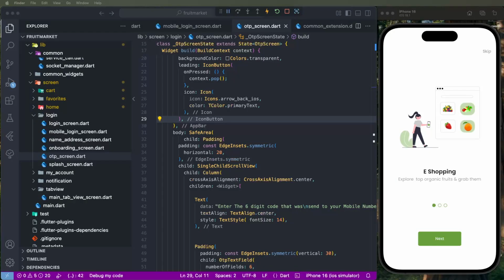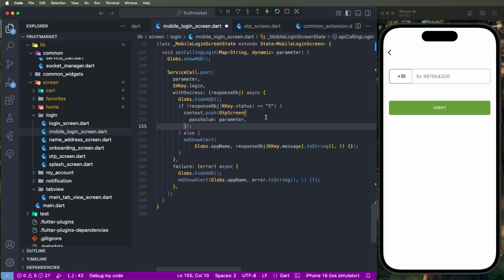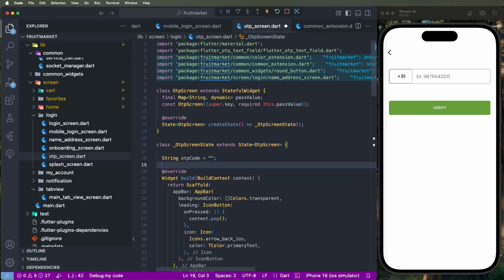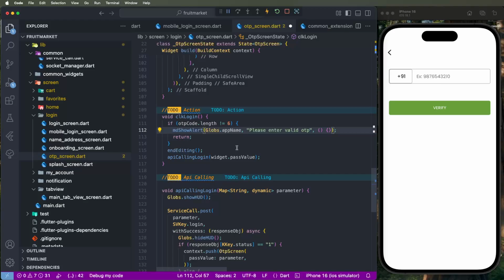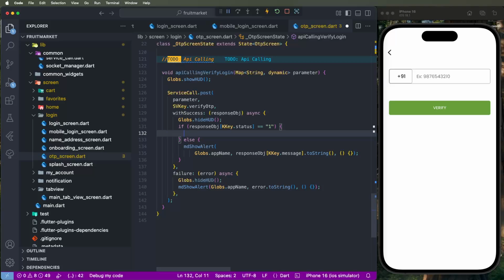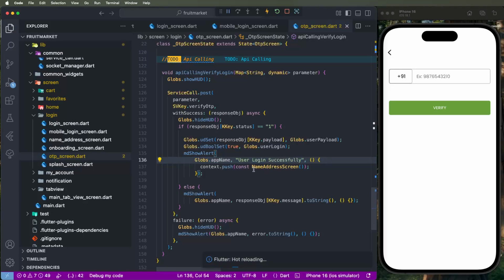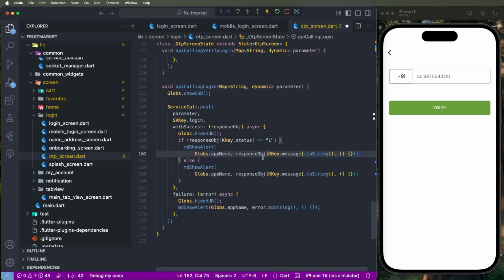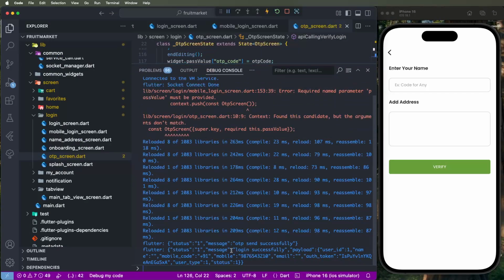Flutter Fruit Market App: OTP Verification API Integration | Verify Login OTP in Flutter #21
In this tutorial, we will integrate OTP verification API in the Fruit Market Online Delivery App using the HTTP package in Flutter. Learn how to handle user login with OTP authentication securely and efficiently. 🚀

🔥 What You’ll Learn:

✅ How to verify OTP with API in Flutter 🔐
✅ Using the HTTP package for API calls 🔗
✅ Handling API responses and errors properly ⚠️
✅ Managing UI state during OTP verification 📲
✅ Creating a smooth and user-friendly authentication experience

This video is ideal for Flutter developers working on mobile authentication systems for eCommerce, grocery, and delivery apps.